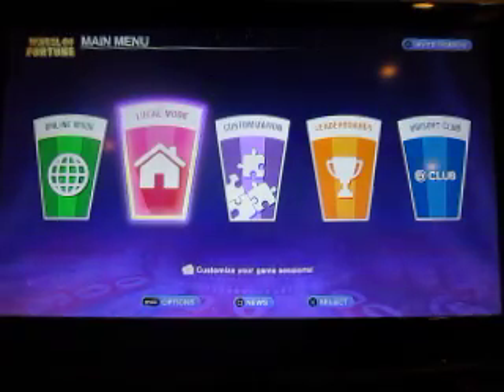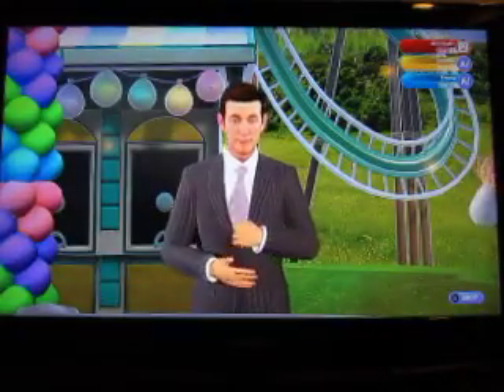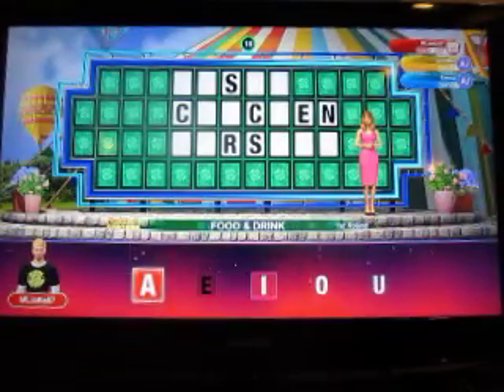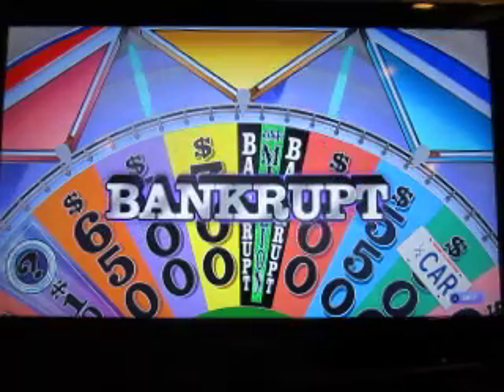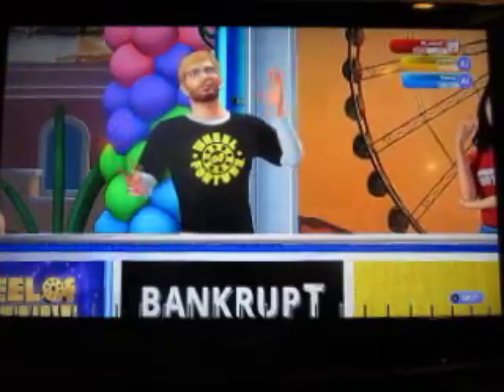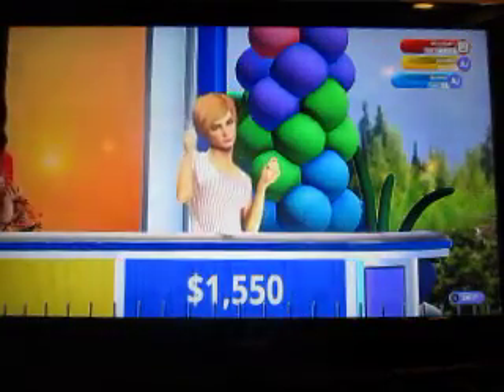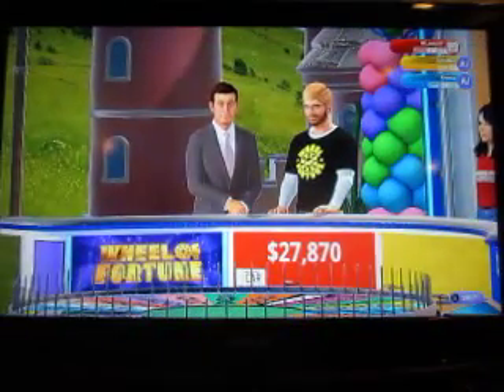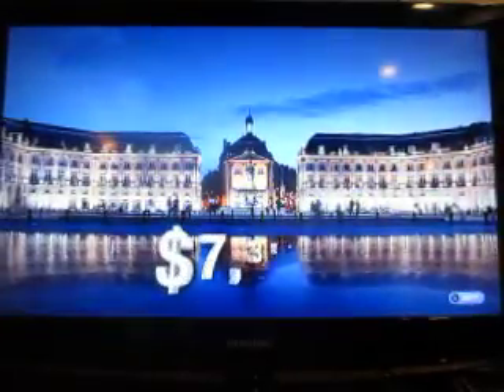Wheel Of Fortune Playstation 4 Run: Game 22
Here's game 22 of Wheel Of Fortune for the Playstation 4, and my total is now $1,585,940. Can I add to that in this game?